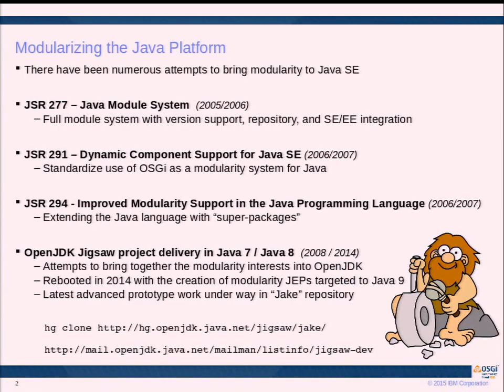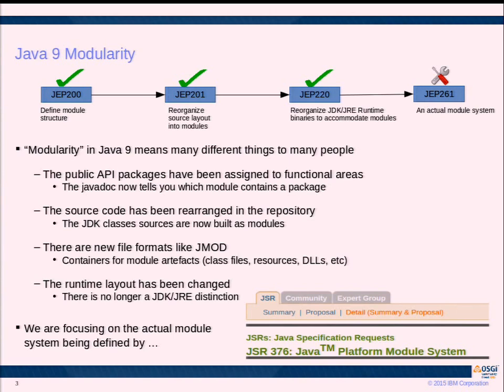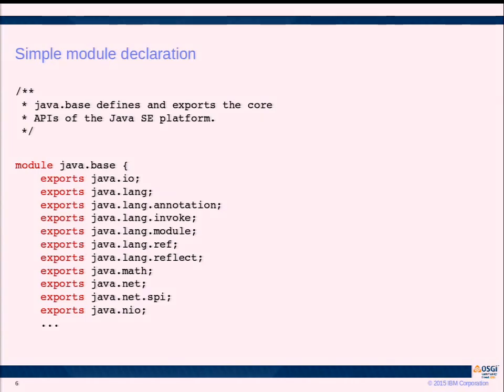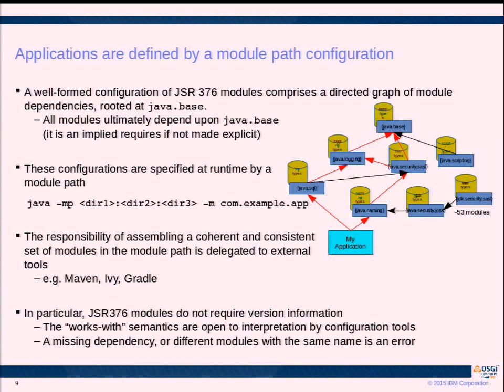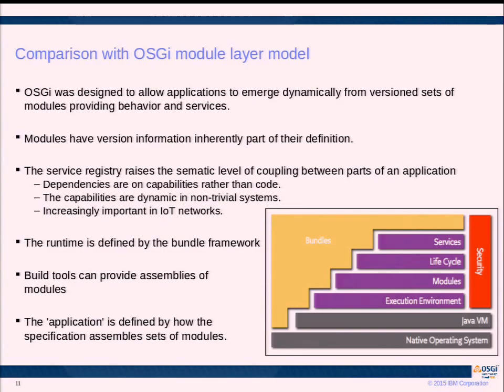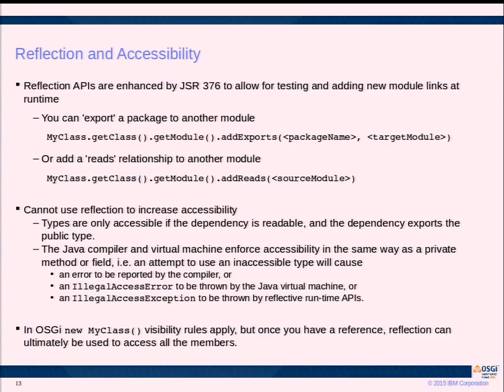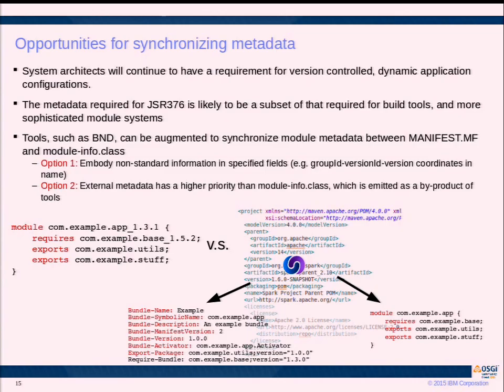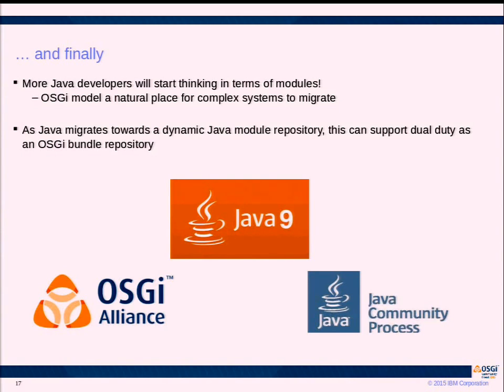Modules all the way down: OSGi and the Java Platform Module System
The next major version of Java SE will be based upon the Java Platform Module System currently being developed in Project Jigsaw. In this talk we discuss how the Java Platform Module System will affect OSGi users including the impact to OSGi modularity, outline considerations for architects who will need OSGi's rich set of features, and demonstrate how OSGi-based implementations can take advantage of the new Java Platform Module System primitives to achieve a level of interoperability -- providing modules "all the way down".

Tim Ellison